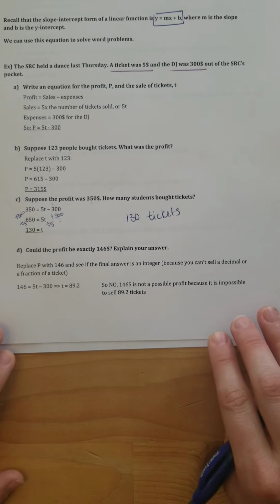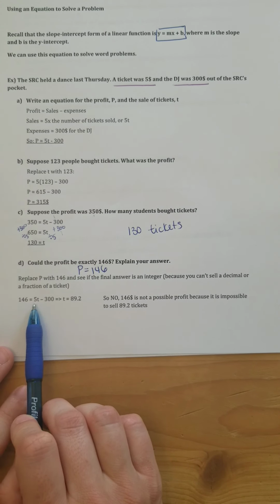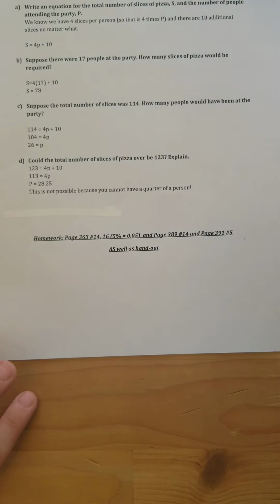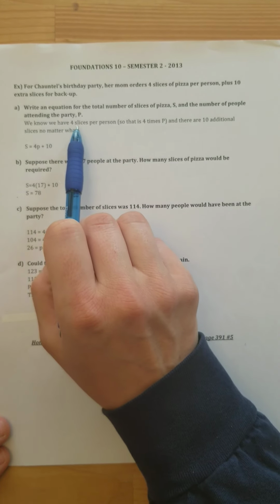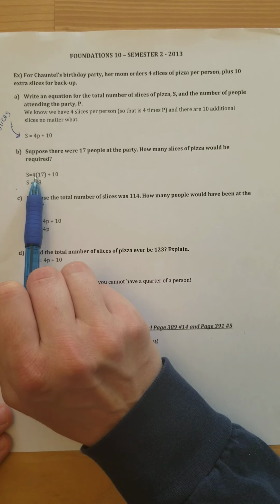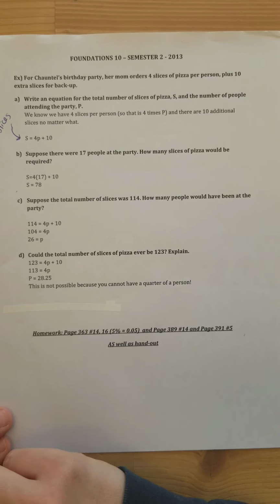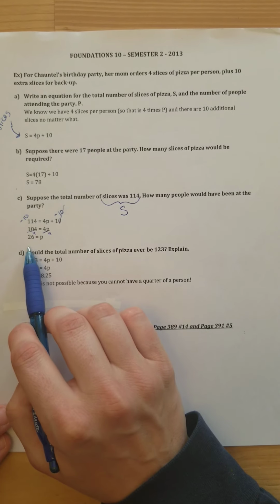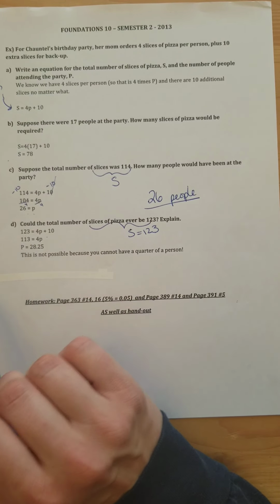Foundations 10 - U6L4